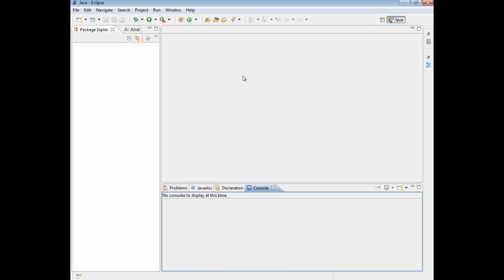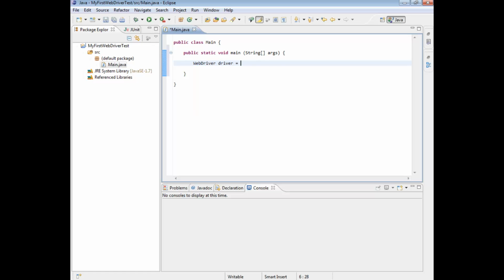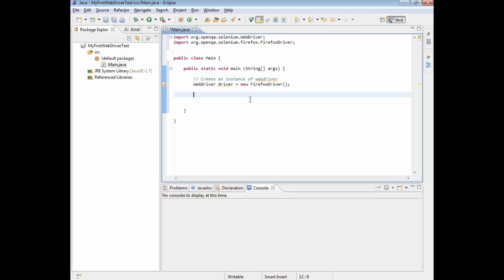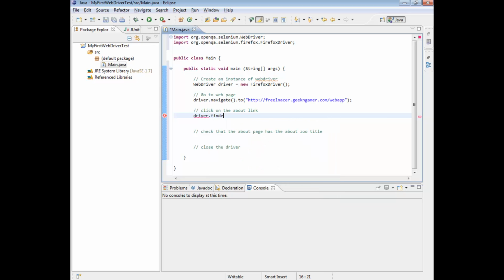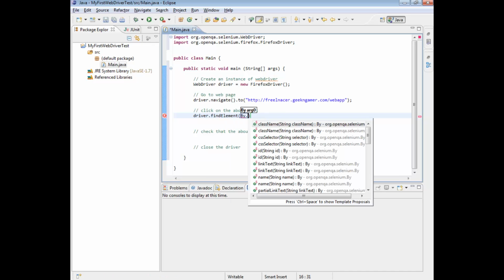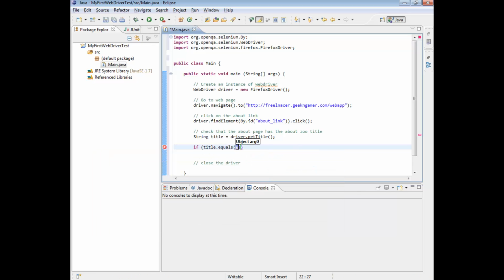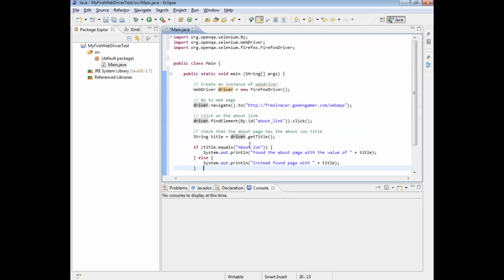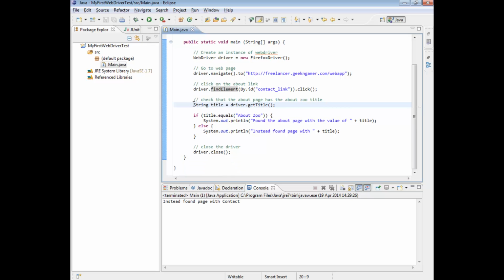JUnit Selenium Webdriver Tutorial 03 (Writing a Basic Script Using Selenium) | QAShahin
Java JUnit WebDriver video tutorial on writing a basic test using a Java Main method.

Resources:
Introductory music: